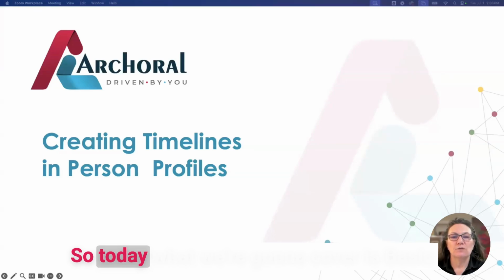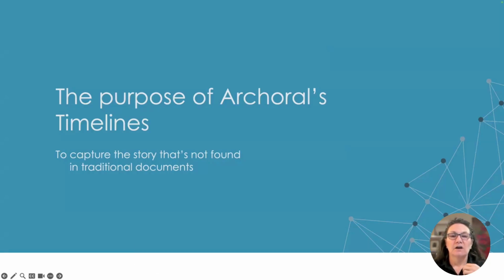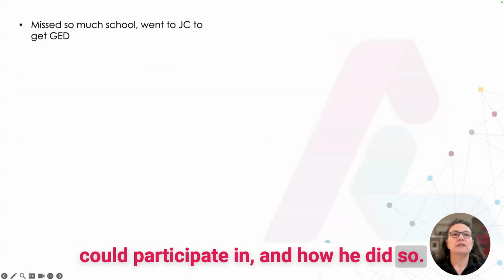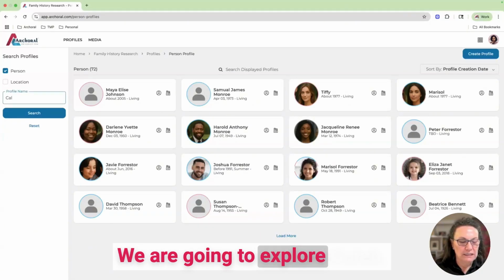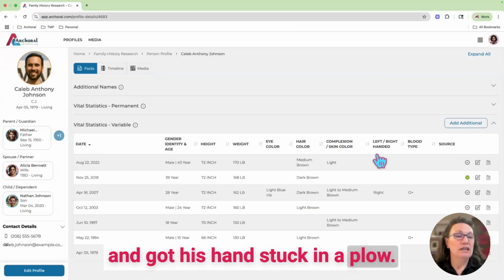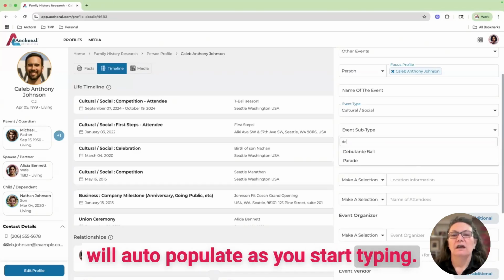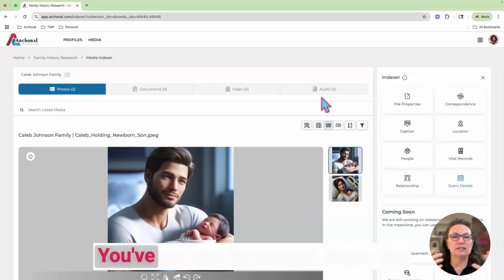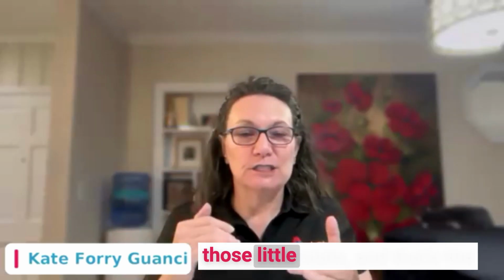Creating Timelines in Person Profiles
Capturing the Full Story: Unlocking Rich Timelines with Archoral

Join Kate, the CEO and co-founder of Archoral, and her cohort LaVern, as they delve into the art of creating comprehensive timelines for person profiles. This episode highlights the importance of timelines in research and how Archoral's unique approach captures the rich texture of individuals' lives beyond standard vital events. Kate shares a heartfelt journey through her father's life to illustrate how their application brings stories to life. You'll also get a live tour of the Archoral application, exploring its robust features for documenting life events, name changes, vital statistics, and more in a way that preserves personal and historical context.

00:00 Introduction and Overview
00:18 Importance of Timelines in Research
02:04 Exploring Basic Research Timelines
03:25 Adding Texture to Timelines
03:48 Personal Story: My Father's Timeline
08:51 Navigating Our Coral Application
11:40 Detailed Features of Our Coral
16:07 Indexing and Media Integration
22:03 Conclusion and Final Thoughts